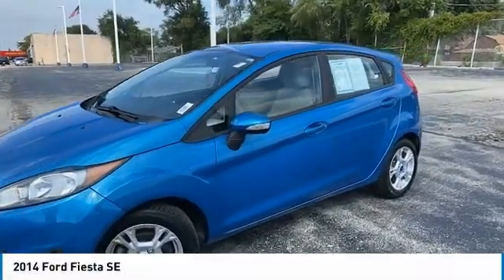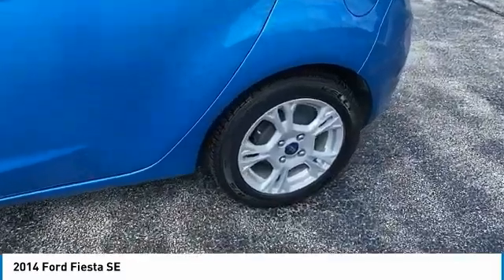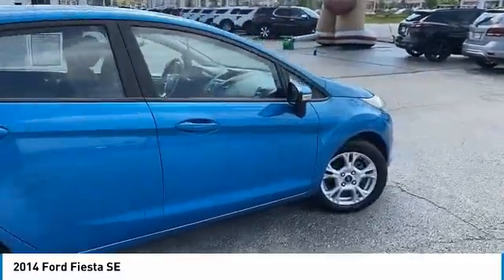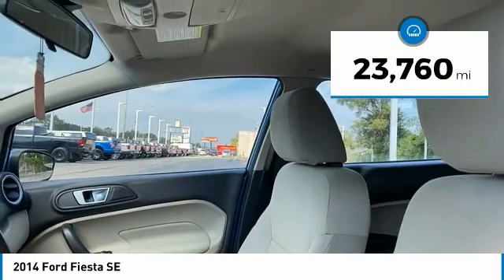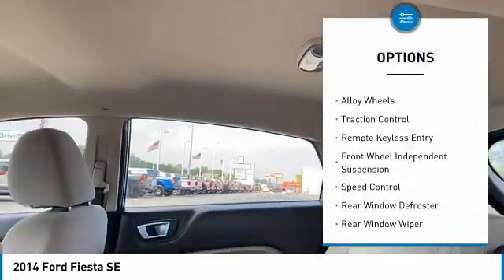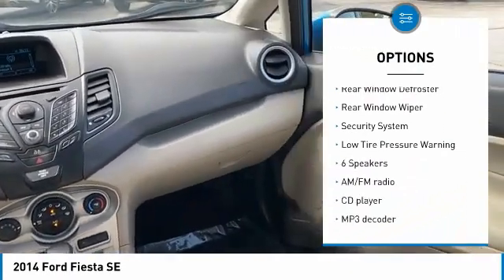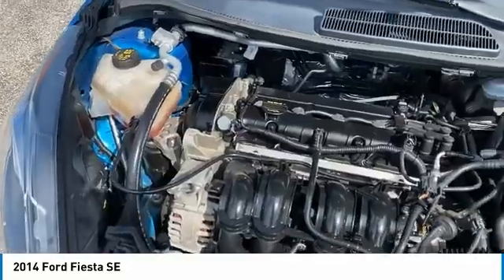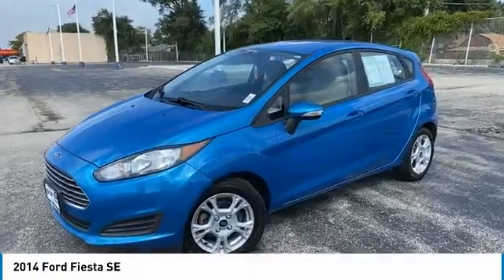2014 Ford Fiesta P7486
Blue 2014 Ford Fiesta SE FWD 6-Speed Automatic 1.6L I4 Ti-VCTbrbrNow Serving Chicago, Northwest Chicago, West Chicago, East Chicago, Naperville, Skokie, Frankfort, Tinley Park, Orland Park, Palos Hills, Palos Heights, Oaklawn, Midlothian, Oak Forest, Robbins, Crestwood, Calumet City, Dolton, South Holland, Lansing, Lynwood, Glenwood, Chicago Heights, South Chicago Heights, Burnham, Calumet Park, Harvey, Markham, Plainfield, Manteno, Matteson, Olympia Fields, Wicker Park, Indian Head Park, Merrionette Park, Lisle, Downers Grove, Hyde Park, Homer Glen, Homewood, Flossmoor, Northwest Indiana, Highland, Hammond, Gary, East Chicago, Schererville, Merrillville, Griffith, Dyer, Munster, Recent Arrival! Odometer is 62079 miles below market average!brbrAwards:br  * 2014 KBB.com 10 Coolest New Cars Under $18,000   * 2014 KBB.com 10 Tech-Savviest Cars Under $20,000   * 2014 KBB.com Brand Image AwardsbrbrbrReviews:br  * If youre looking for a fuel-efficient small car, but you dont want to sacrifice the interior quality or modern features usually found only on larger, more expensive models, the 2014 Ford Fiesta sub-compact is a good choice. Source: KBB.combr  * Sporty driving dynamics, particularly with the ST model; refined yet lively base engine; strong fuel economy; welcoming cabin; available luxury features. Source: Edmundsbr  * With its bright hues like Green Envy and Molten Orange, the 2014 Ford Fiesta is highly capable and a joy to drive. It achieves up to 34 MPG City and 43 MPG Highway. The available Ford SYNC system lets you make hands-free calls, stream music from a compatible phone via Bluetooth, and hear turn-by-turn directions through your speakers. The Fiesta delivers 120 horsepower of fun from its 1.6-Liter I-4 engine, or an intense rush when behind the wheel of the All-new Fiesta ST with its 197 horsepower turbocharged engine. Twin independent variable camshaft timing (Ti-VCT) adds an extra measure of precision, improving fuel efficiency and power output. For that extra-connected feel, the PowerShift 6-speed automatic transmission can provide torque to the wheels 100 percent of the time during shifts. The electric power-assisted steering gives compensation for pulling and drifting. To help Fiesta stay sure-footed and firmly planted in the corners, a MacPherson-strut front suspension features specially tuned dampers, spring rates and bushings, and a 22-mm stabilizer bar. Check out stylish options like Charcoal Black Leather-trimmed seats with Molten Orange Cloth Accents. On the ST trim get the available RECARO seats, which hold you in place during intense drives with their supportive bolsters. There are also available features like heated front seats and ambient lighting with 7 different hues. For space, Fiesta's 60/40 split rear seat folds down, opening up additional room for your gear. Pass-through access from the trunk increases usable space in the sedan. The Fiesta won Top Safety Pick - the highest possible rating from the Insurance Institute for Highway Safety (IIHS) - 3 years in a row (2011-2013). Underneath its aerodynamic shape, an ultra-high-strength boron safety cage protects you and your passengers. In addition, the AdvanceTrac electronic stability control helps keep all 4 wheels securely on the road. Source: The Manufacturer Summary